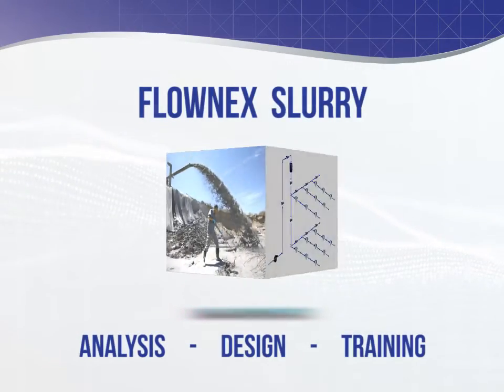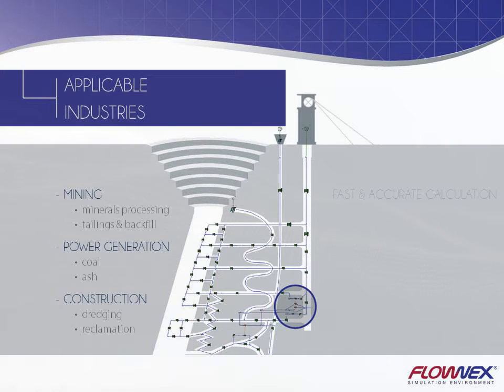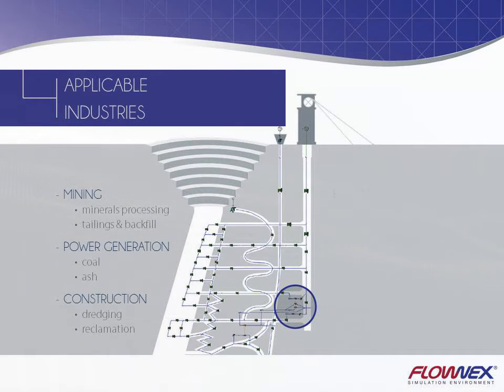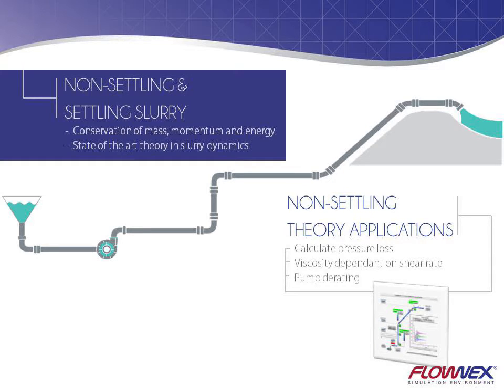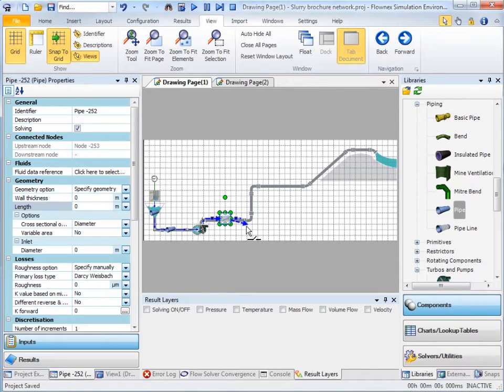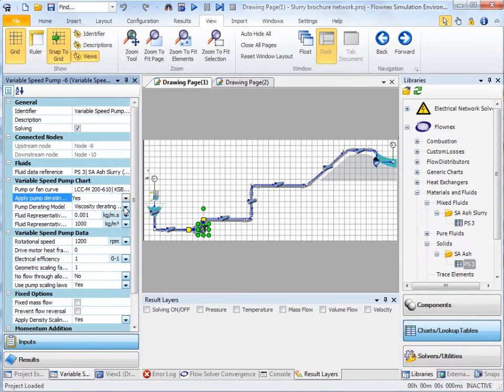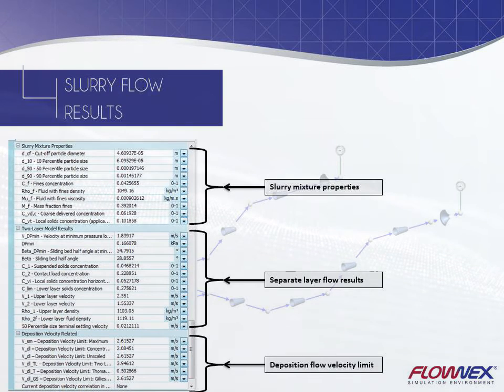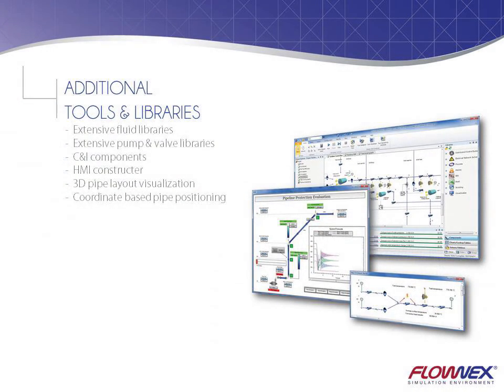Robust Slurry System Design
Slurry flow systems can be designed and analyzed in Flownex SE to prevent slurry settling, select the most appropriate pump using derating performance, mitigate water hammer, and understand the impact of a change in slurry properties. These calculations are fundamentally performed using state of the art theory in slurry dynamics for both settling and non-settling slurries in either steady state or transient.